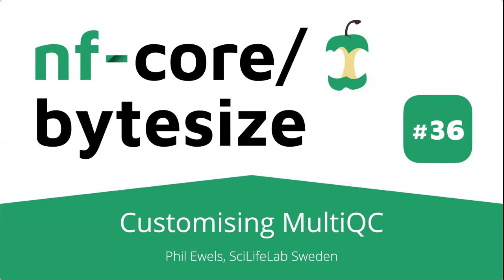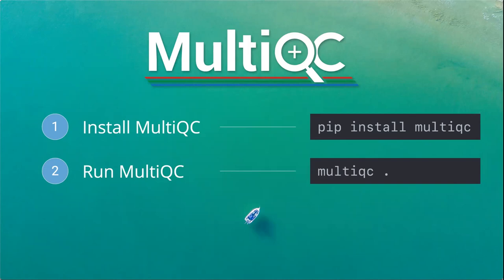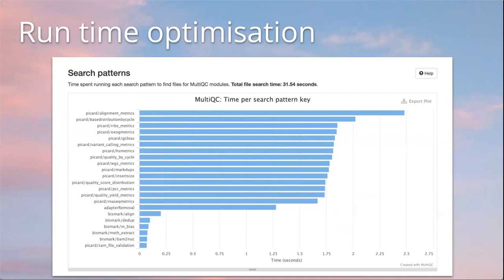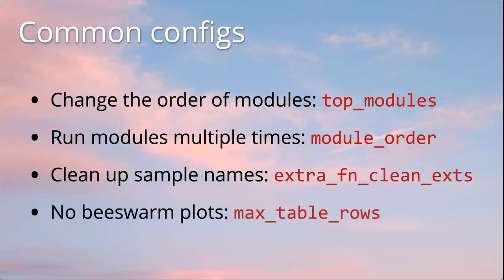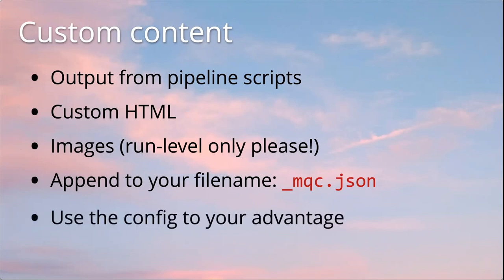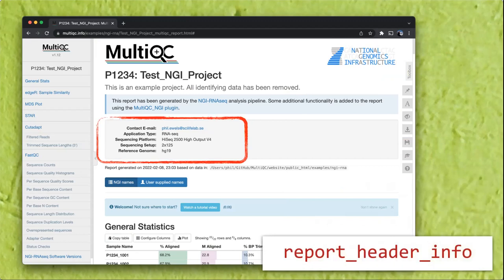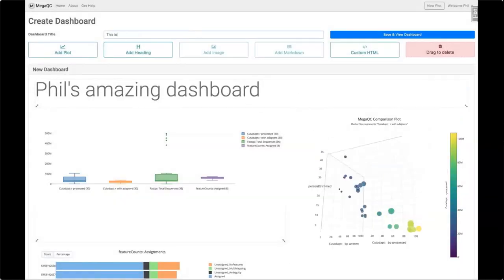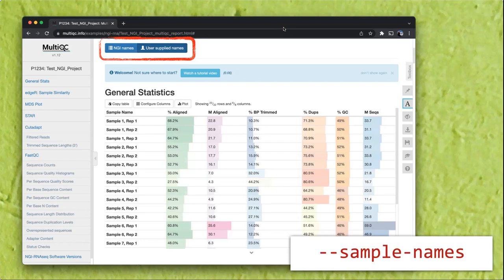Customizing your MultiQC reports (nf-core/bytesize #36)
Want to add a MultiQC to your pipeline and customize it with consistent branding, additional rich content, and more?
In  this Bytesize, Phil Ewels (author of MultiQC) introduces us to the world of MultiQC.